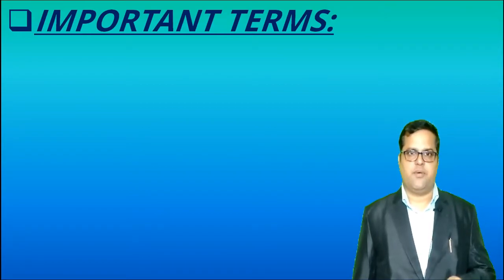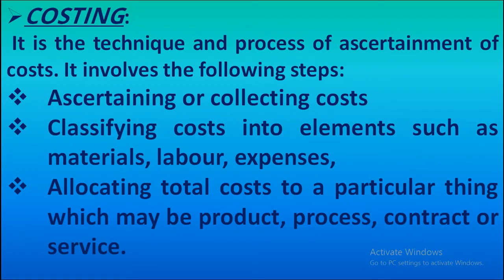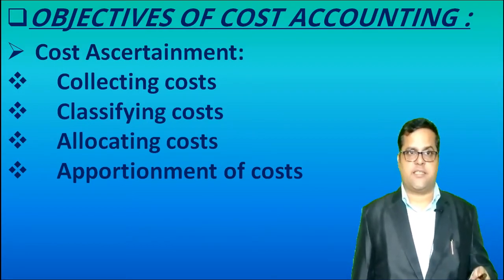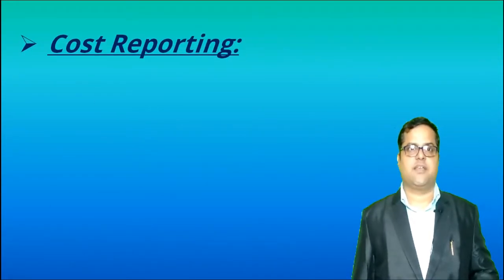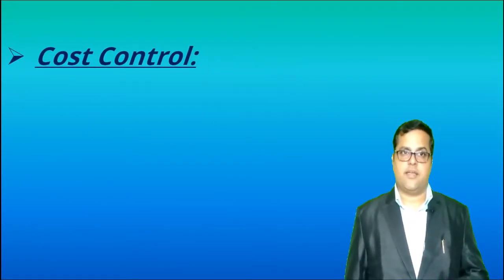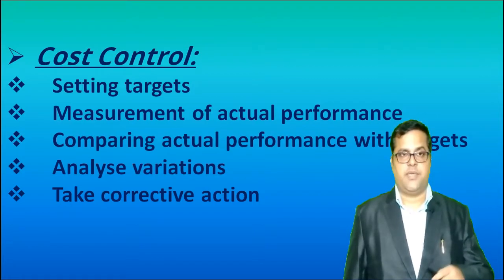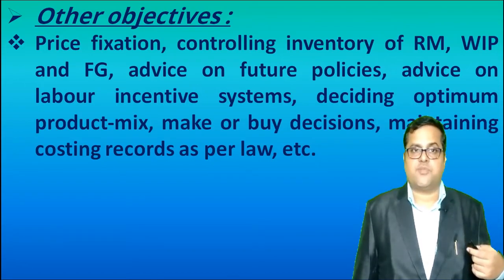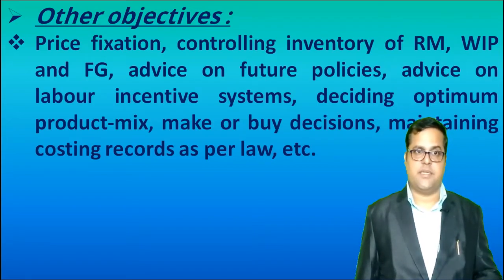Cost Accounting (Lecture 1) . Dr. Ashok Mahadik's Lectures - Studies Made Easy !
This is a video on - Cost Accounting ,
For all the students of TY. B.Com  .